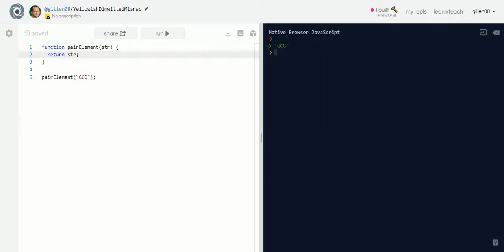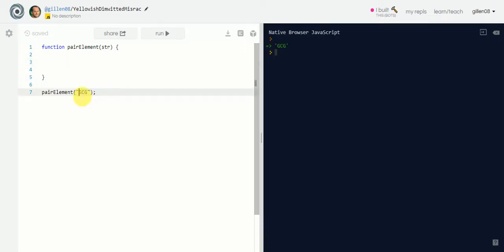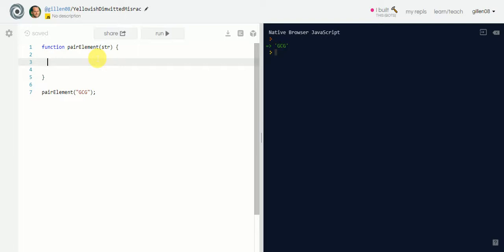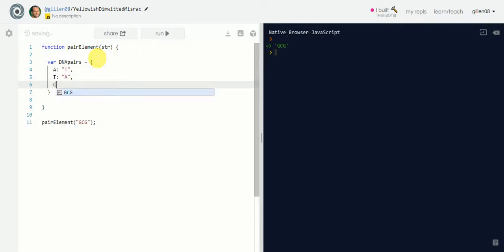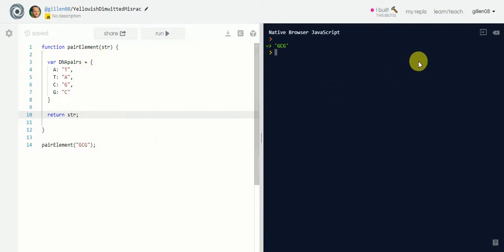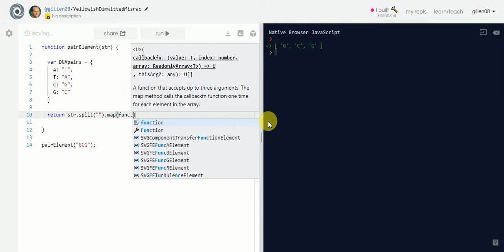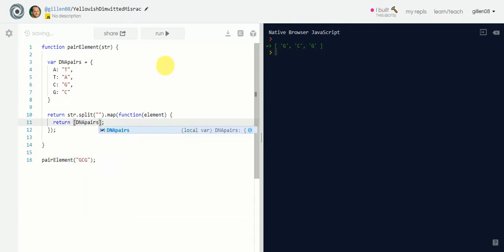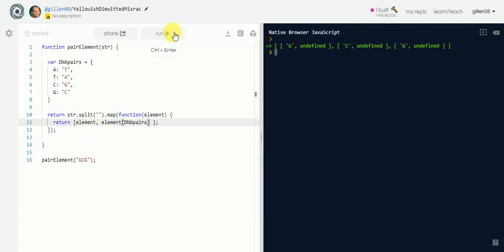Javascript Challenges - Create a Function That Can Do DNA Pairing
Create a Javascript function that can pair A with T and C with G. Try to avoid any unnecessary 10th grade biology flashbacks.